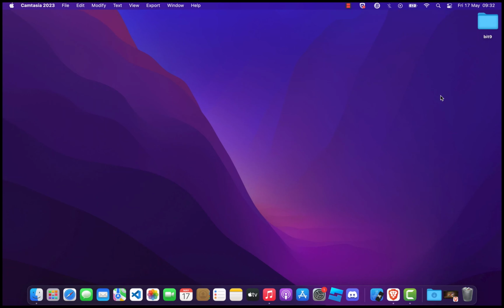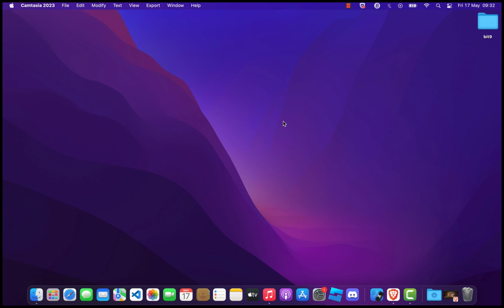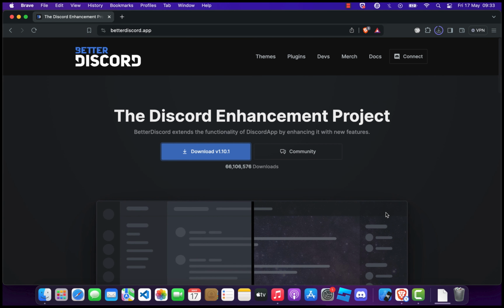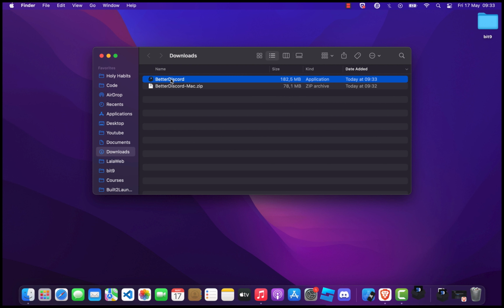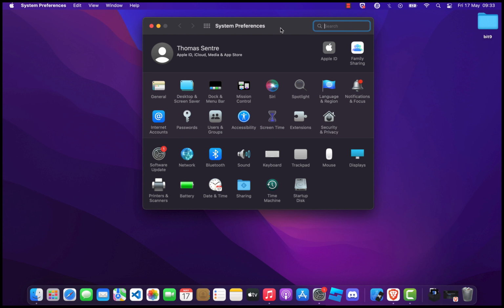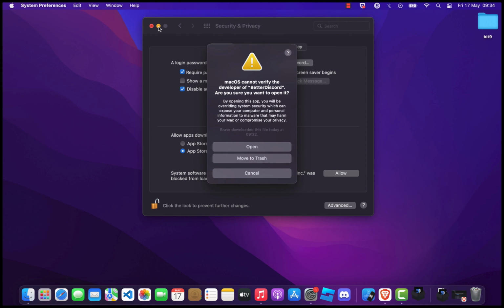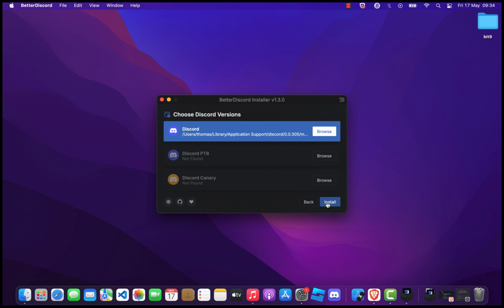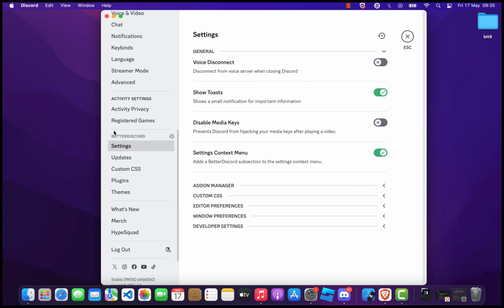How to Install BetterDiscord on Mac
In this video, I will show you how to download and install BetterDiscord on a Mac. Whether you’re using a Mac Mini or any other Mac, I’ve got you covered.